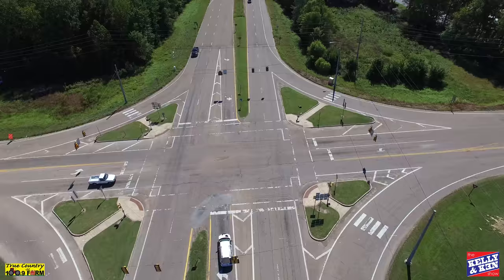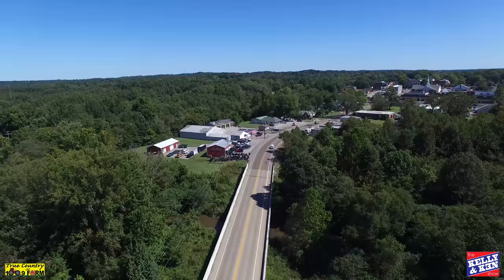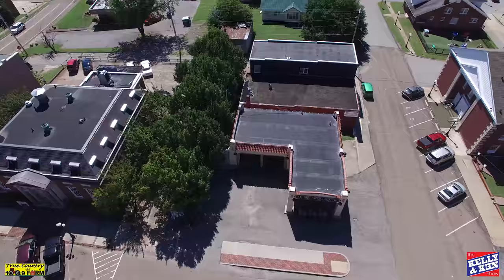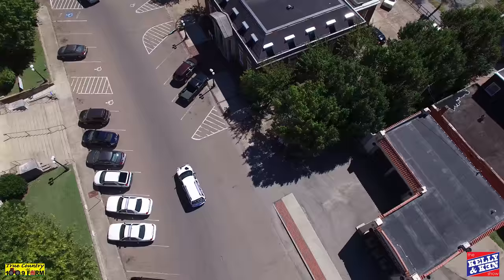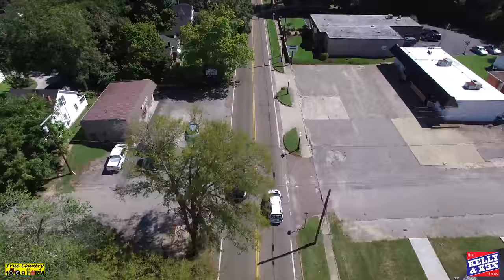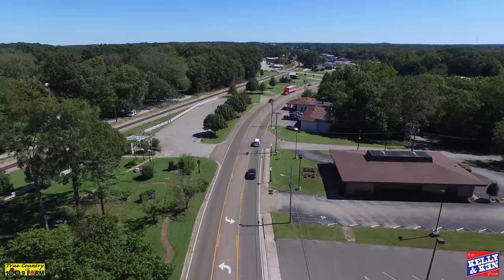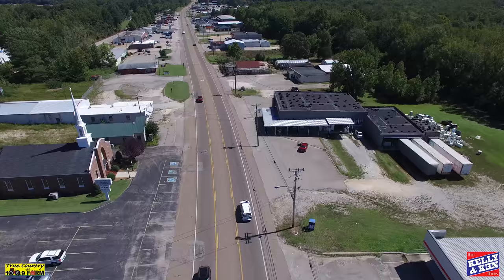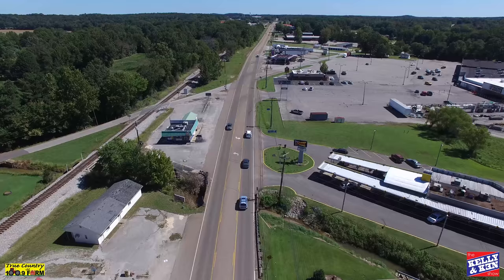DJI Phantom 3 - FOLLOW ME Mode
Aerial Tour of Huntingdon, Tennessee!